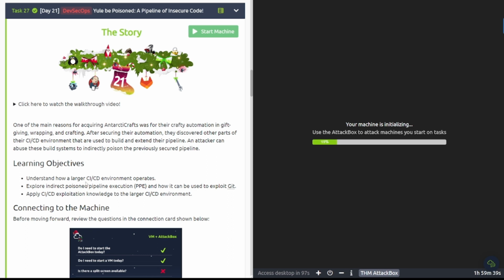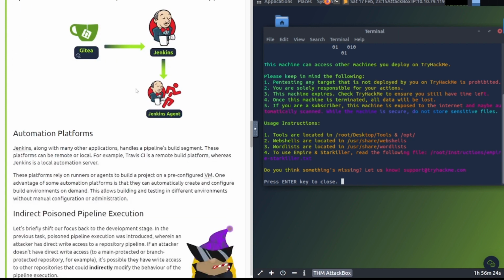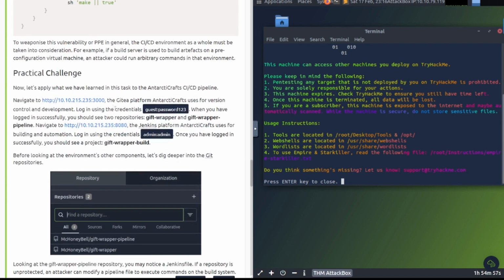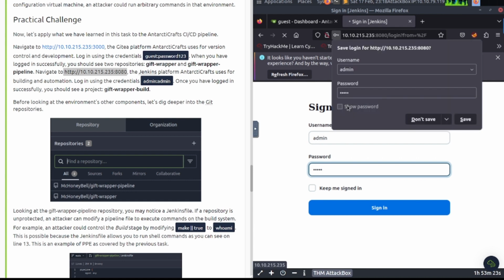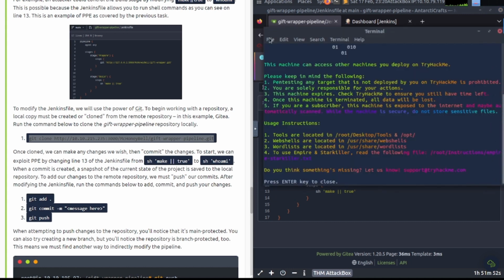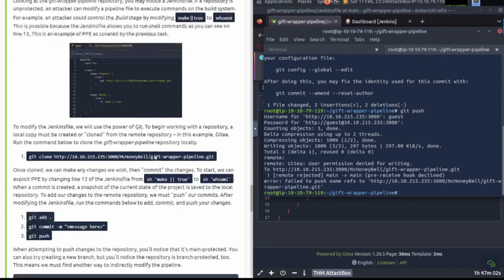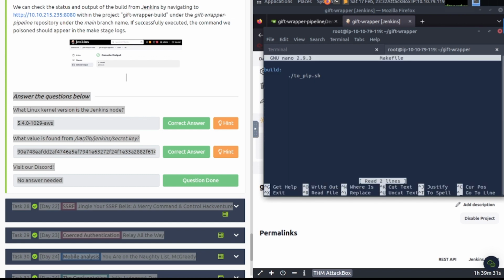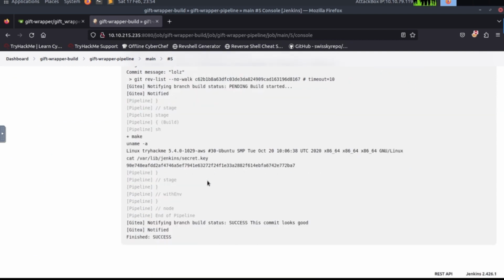DevSecOps with Jenkins | TryHackMe - Advent of Cyber 2023 Day 21